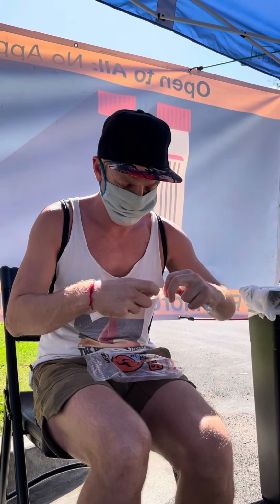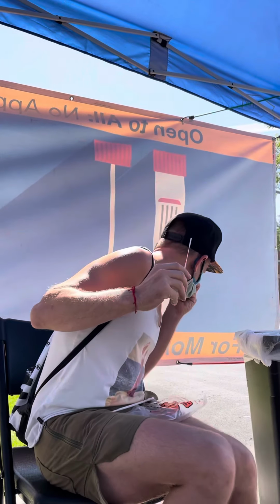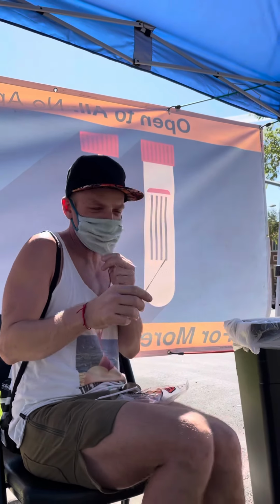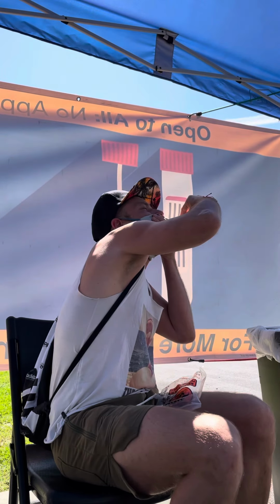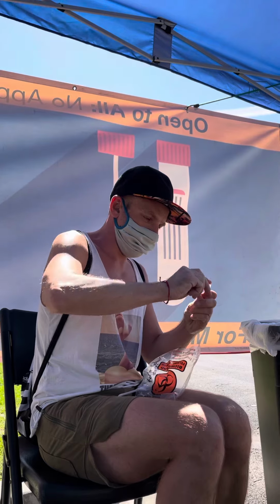COVID Test #17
Plummer Park in West Hollywood is now doing free walk up PCR Covid testing as pf March 2021!